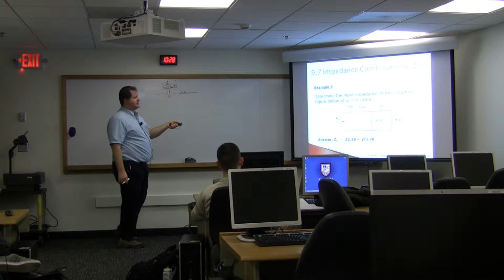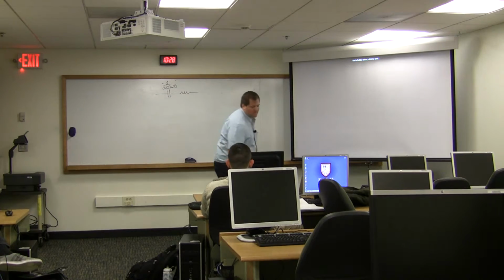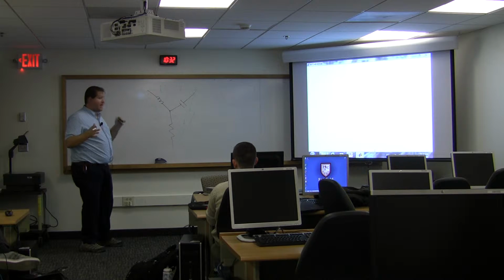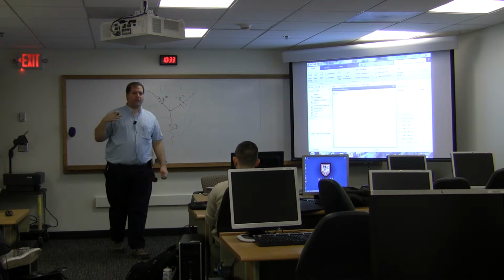EE221 Ch9p4 Phasors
Fairfield University, EE221 Frequency Domain Circuit Analysis, Ch 9, part 4 on Phasors. Prof. Munden.  End of Impedance transformations, and Wye-Delta transforms of Impedance elements.